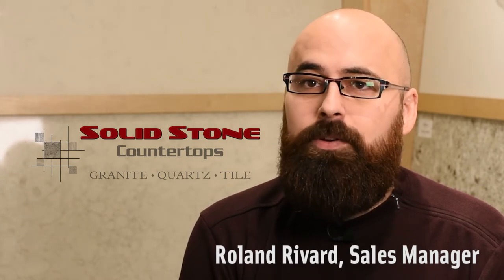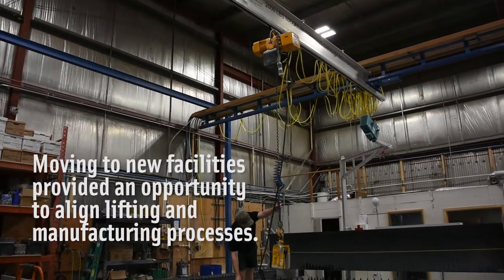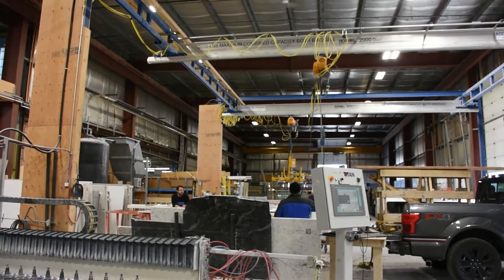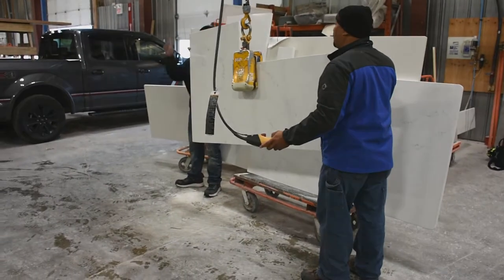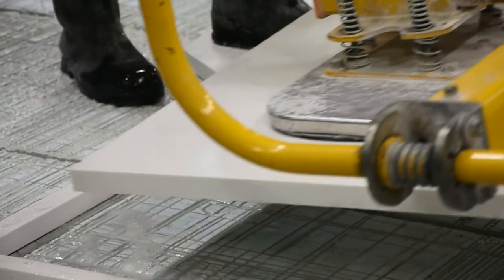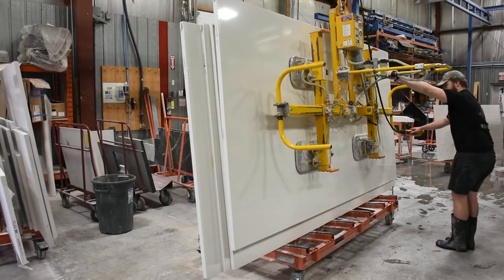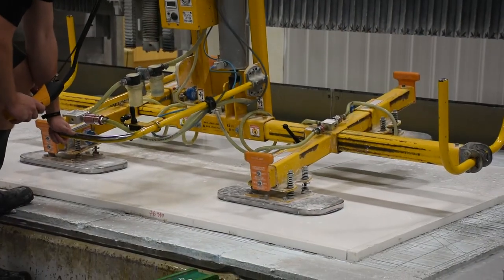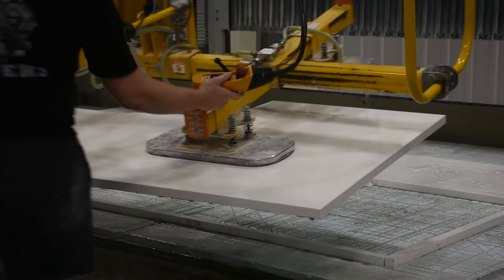Solid Stone Countertops Case Study - a relocation and redesign of a lifting system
Solid Stone Countertops is a Winnipeg business that manufactures and sells real stone kitchen and bathroom countertops, to large commercial applications. They carry a large selection of stone in their manufacturing premises that include marble, quartz, granite, and porcelain that required a lifting system to speed production and to keep employees safe in a new production facility. By relocating and re-designing their existing equipment Acculift was able to provide a system that provided better coverage for their workflow.

At Acculift we work with our clients to develop lifting solutions. With many years in the industry, we know what products and processes will enable our clients to safely and efficiently move materials.

Acculift is a solutions provider of industrial lifting and workplace safety systems. We deliver customized solutions, coupled with exceptional service, to lift your business to new heights.

Our team is comprised of industry experts, specialized technicians, dedicated service personnel and an installation crew that is second to none in Western Canada. From the office staff to our installers, Acculift is focused on the benefits we bring to our clients through truly dedicated customer service.

Would you like to Contact a Lifting Specialist for a Consultation?